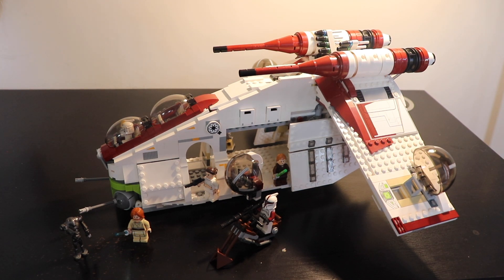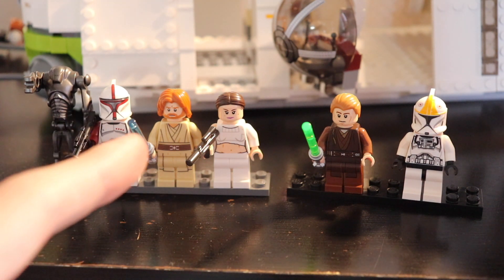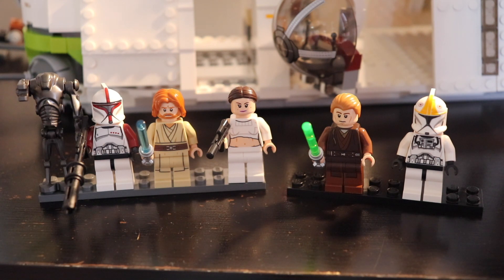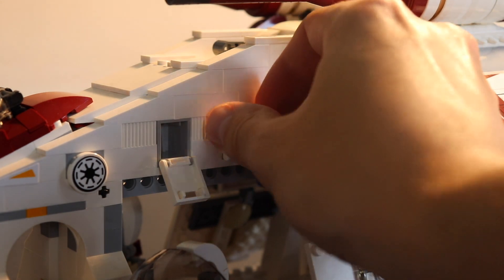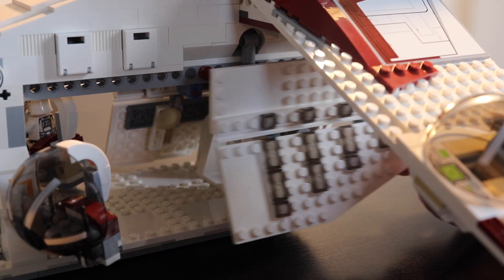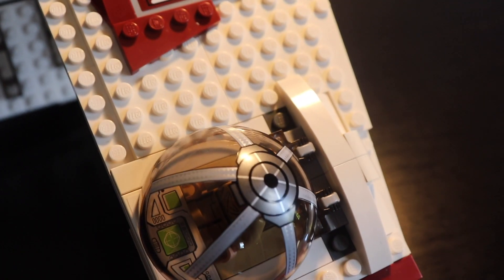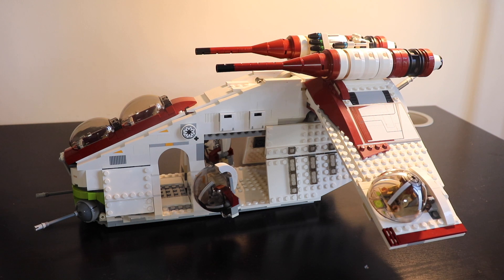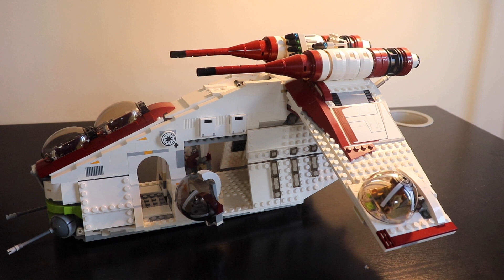Lego Republic Gunship (75021) REVIEW ! (2013)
Hi everyone, today we're gonna look at the Republic Gunship (75021) from 2013. I had the luck to buy it sealed and completely new, after a lot of researches on internet. I'm glad to be able to make a review about it and I hope that you will appreciate it !